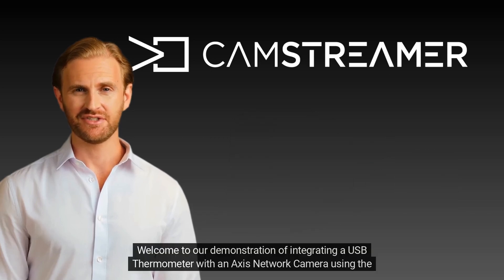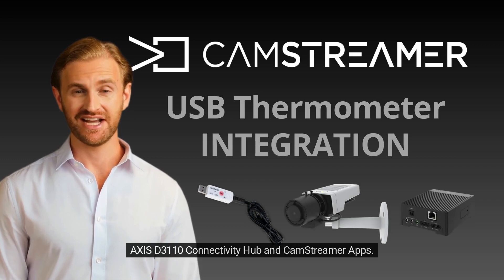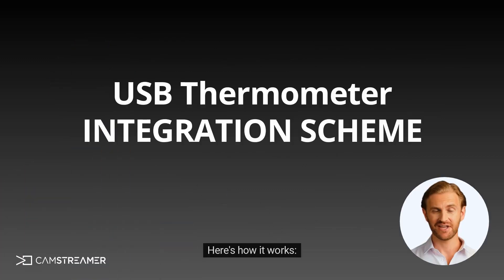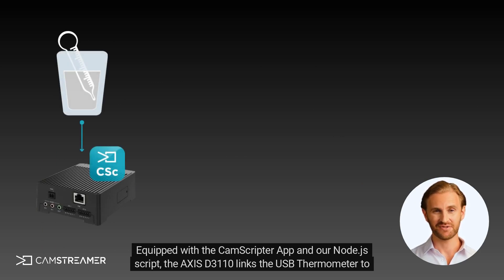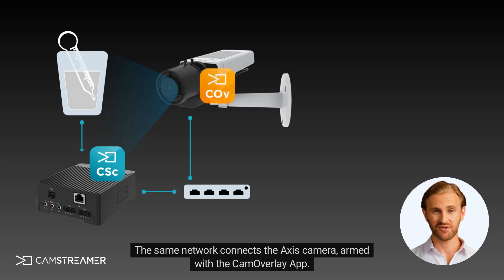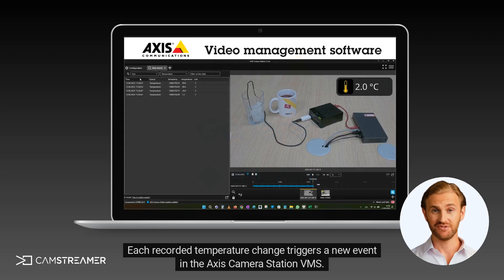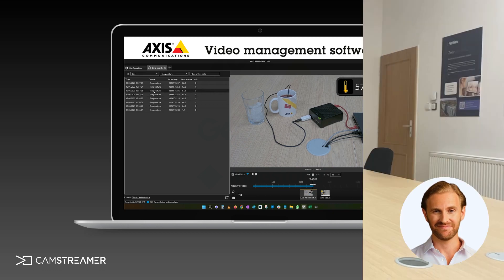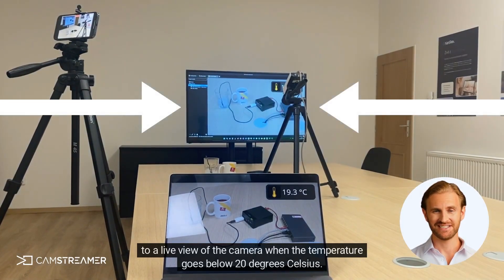USB thermometer data in video & triggering events to VMS using AXIS D3110 Connectivity Hub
Showing temperature data into a video feed from an Axis camera. Data are fetched from a USB thermometer, shown in the video, and sent into AXIS Camera Station, generating Axis Event thanks to CamStreamer apps.